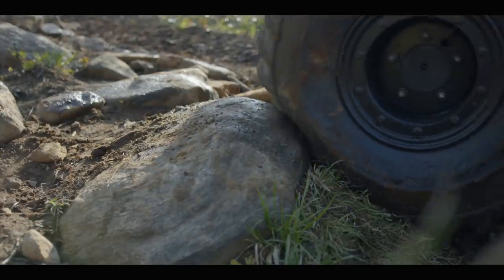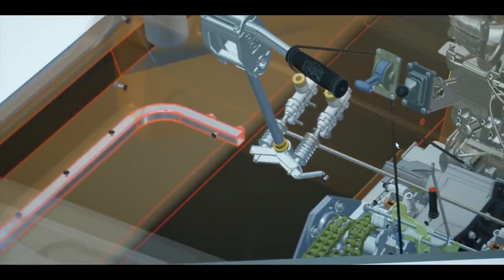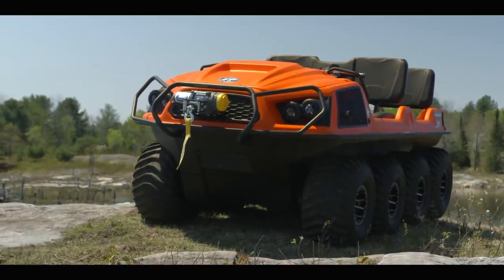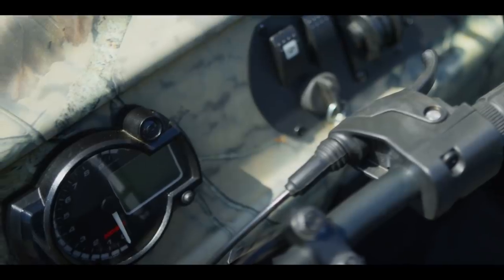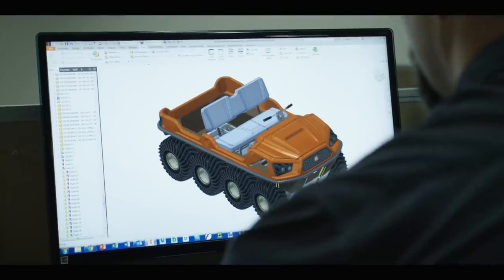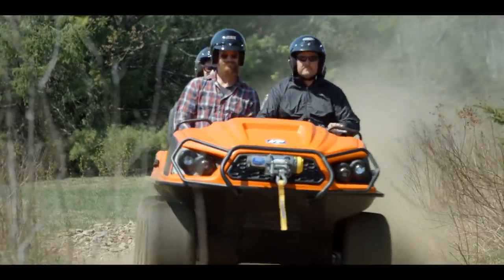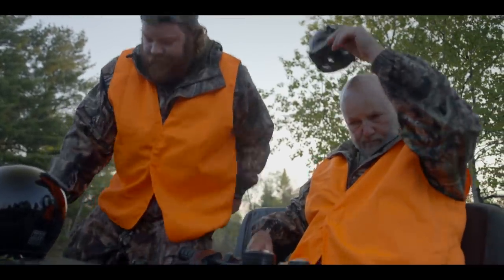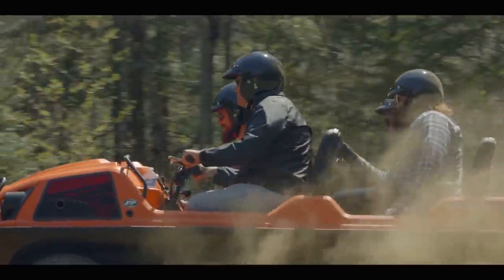In-Depth Look: All-New ARGO Aurora XTV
We get an in-depth look with the manufacturer of the iconic, amphibious XTV vehicles - ARGO - and check out their all-new revolutionary 2018 Argo Aurora XTV and see how this vehicle is a step up from previous XTV models.

Looking for some sweet DT swag?

News, reviews, products and more off-road content from your friends at Dirt Trax Television